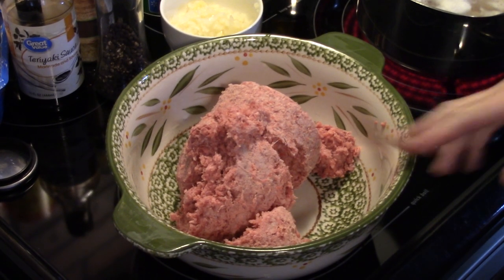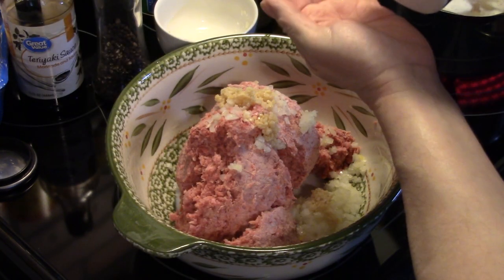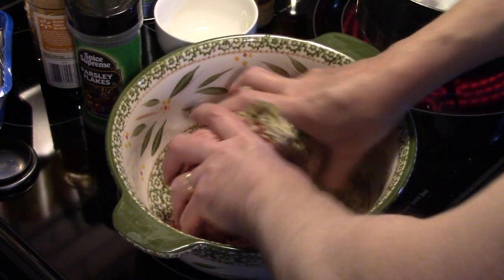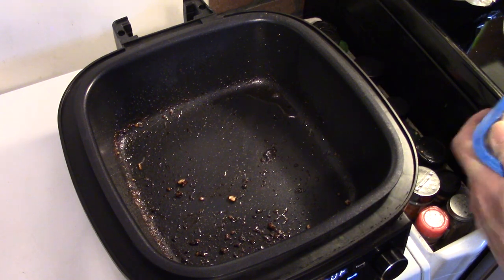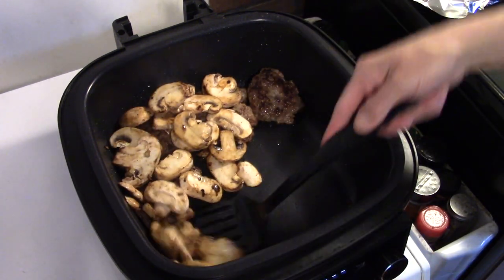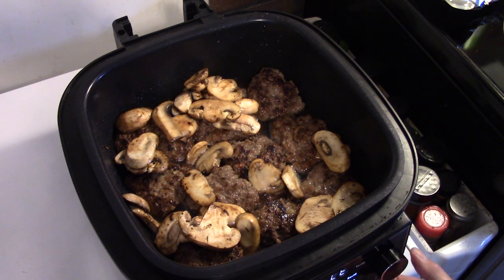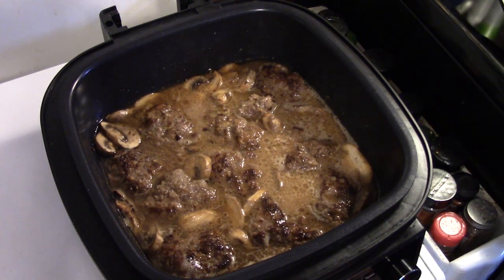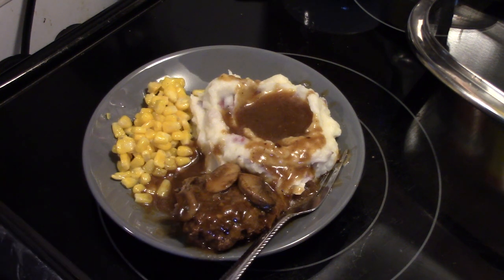Easy Salisbury Steak in Mushroom Gravy the Power Xl Air Fryer Grill Combo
Easy savory and delicious.